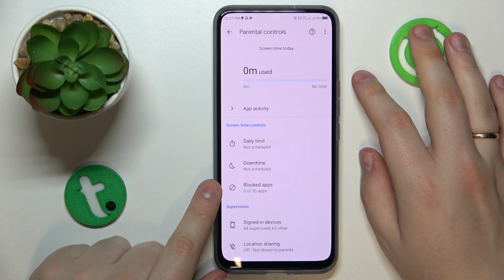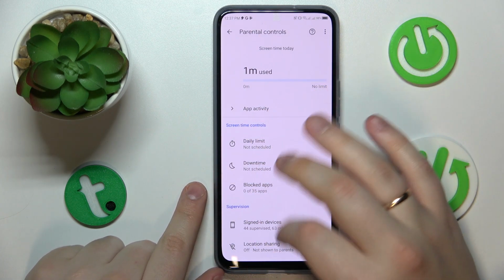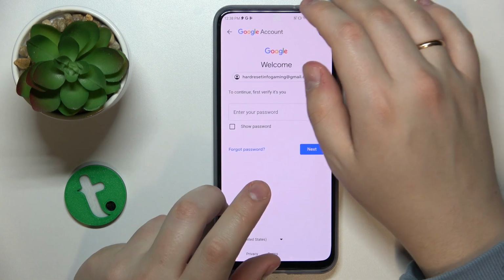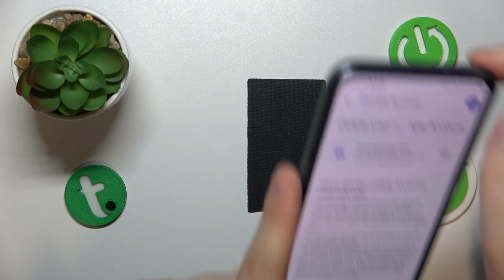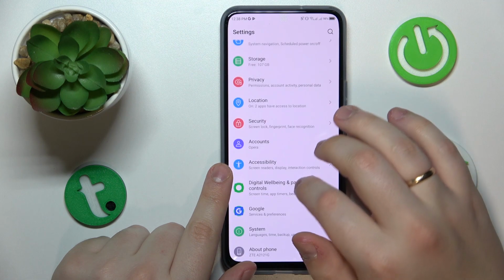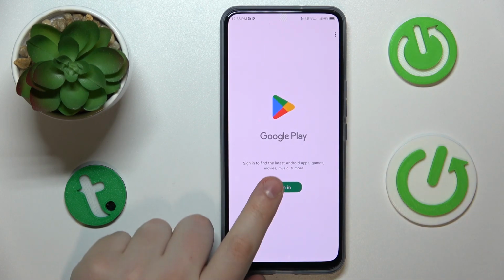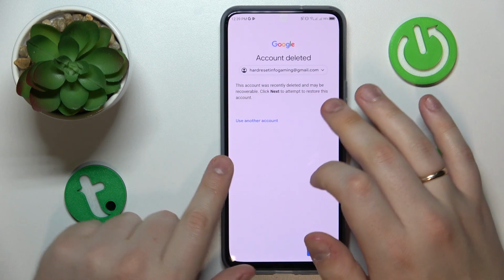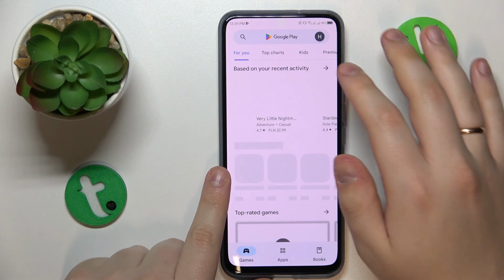How to Bypass Parental Control on ZTE Axon 20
Welcome. Today we are going to show you how to bypass the parental control on ZTE Axon 20. We will show you how to simply unlink your device from Google Family Link. Visit our YouTube channel if you want to know more about ZTE Axon 20 5G.

How to bypass parental control on ZTE Axon 20? How to disable parental control on ZTE Axon 20? How to turn off parental control on ZTE Axon 20?